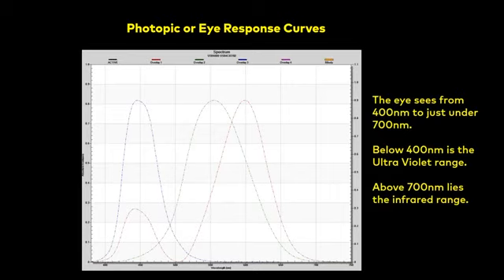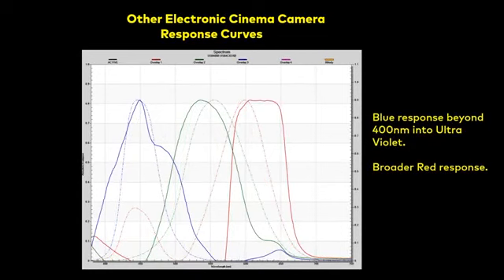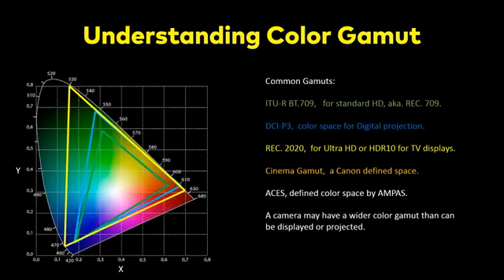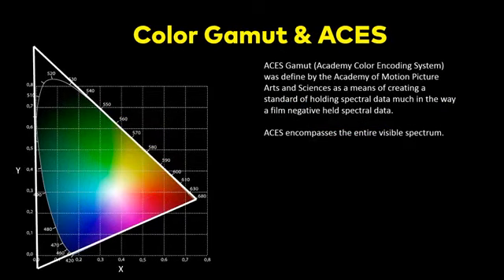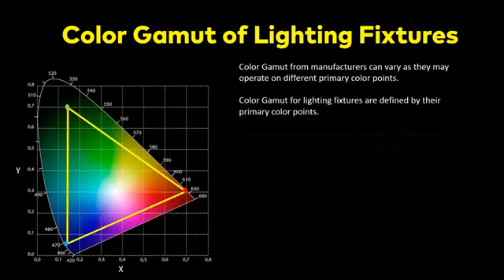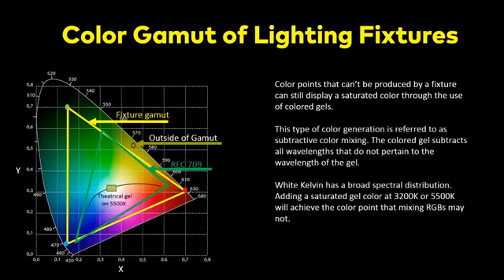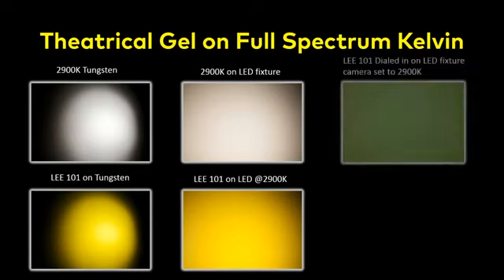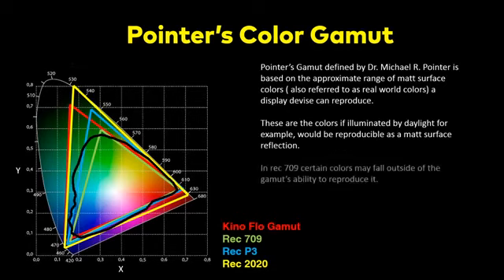Kino Flo LED Colorimetry for Cinema Chapter 3 Response Curves, Understanding WhiteLight, Color Gamut